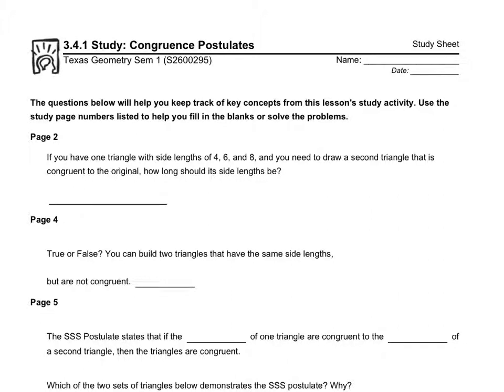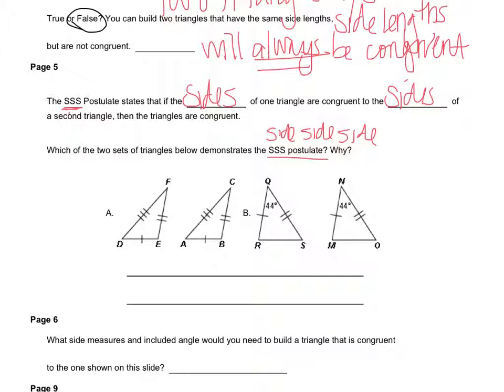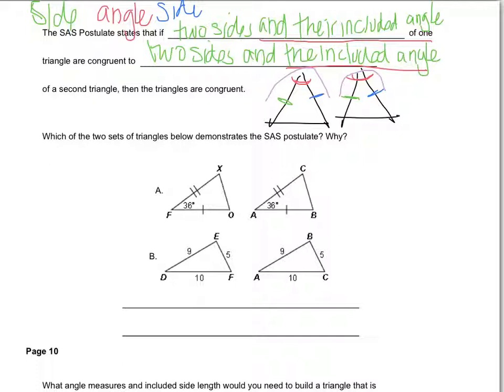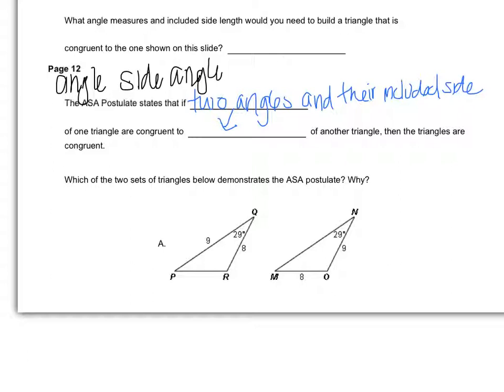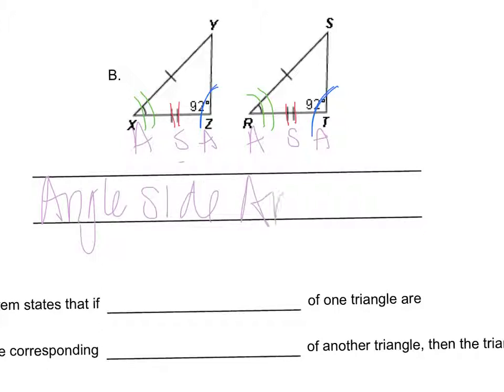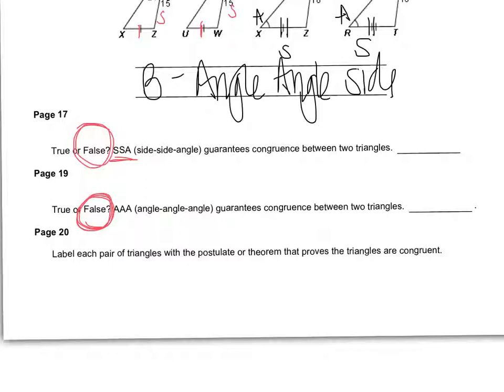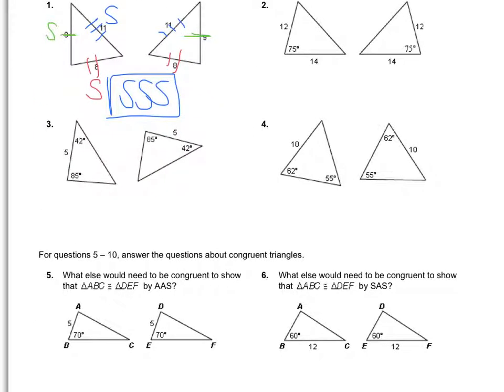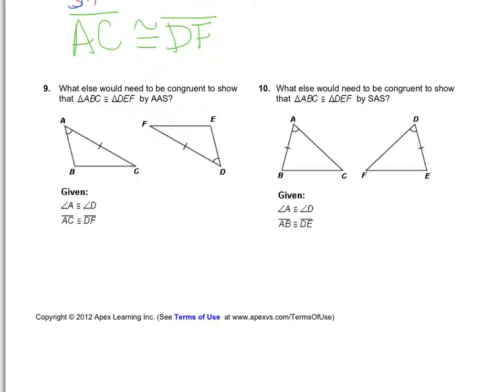3.4.1 - Congruence Postulates